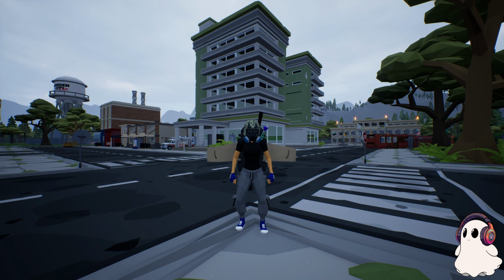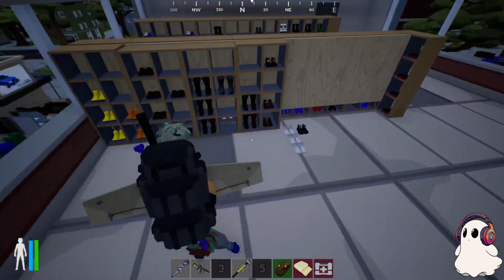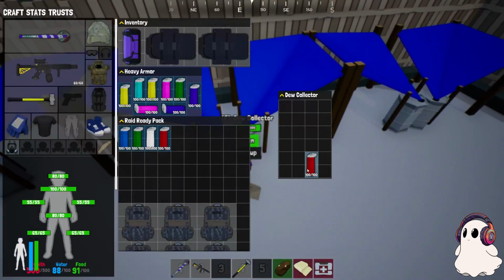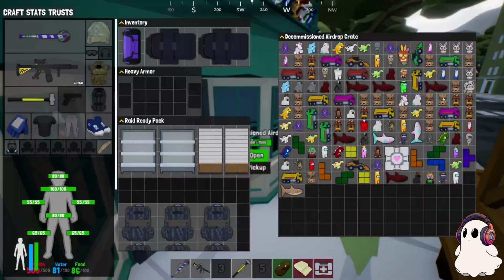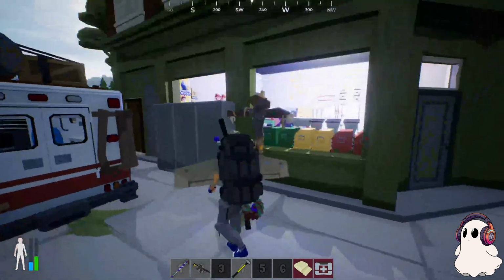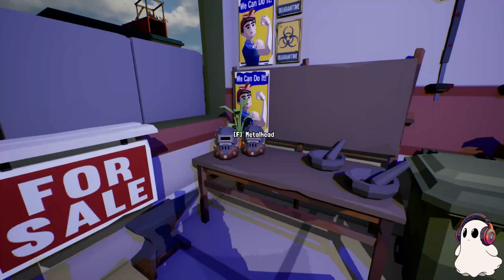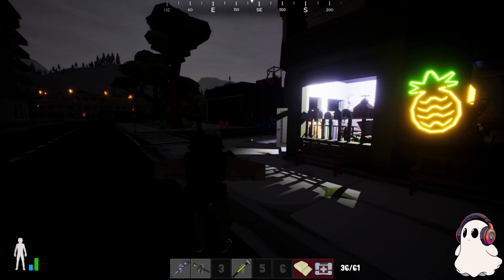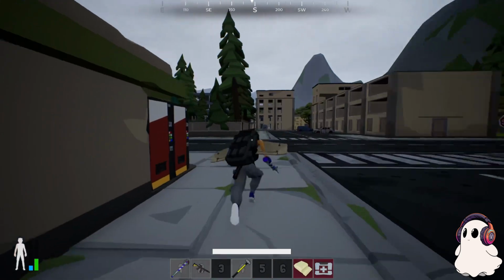Hardware Store! - DeadPoly - 22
The hardware store is complete, and the clean up has been started! Will be doing a world tour soon!

Highlights:
Hardware Store completion